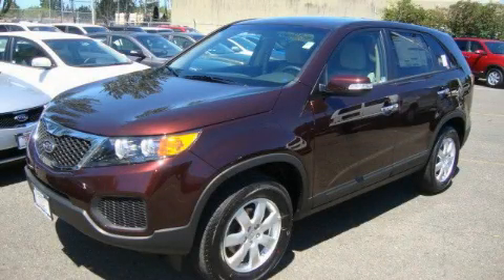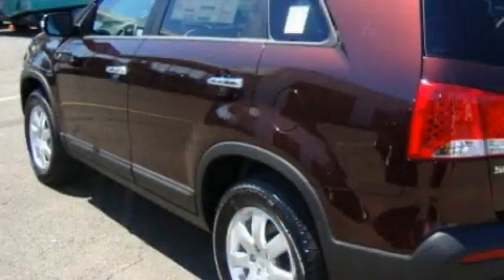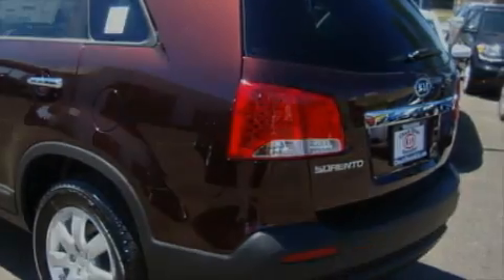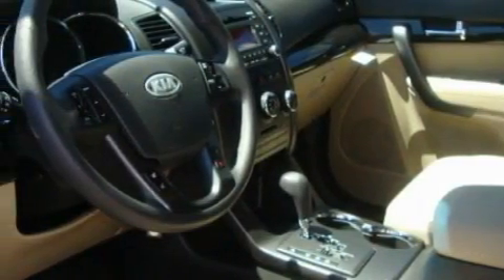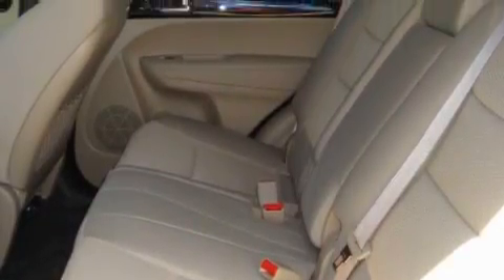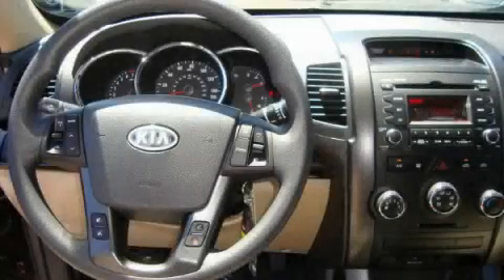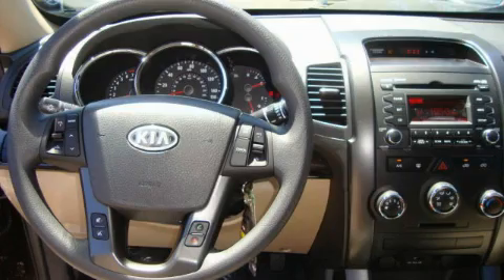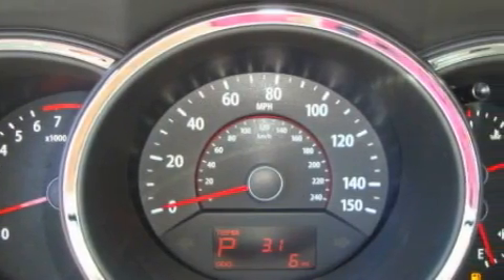2011 Kia Sorento Seattle WA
Year: 2011
 Make: Kia
 Model: Sorento
 Engine: 2.4L I4
 Trans.: Automatic
 Exterior: Dk Cherry
 Miles: 25
 Interior: Beige

 2011 Kia Sorento Shoreline WA